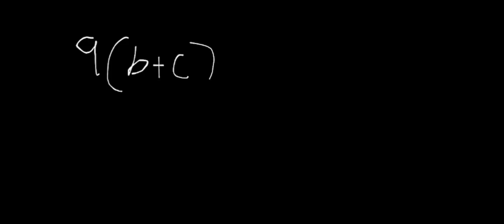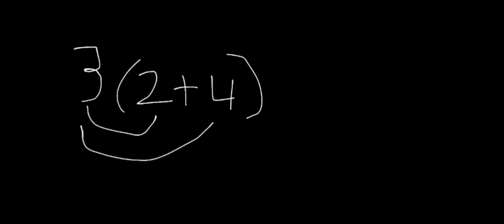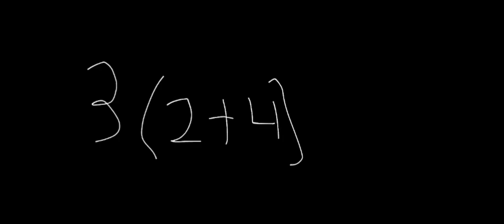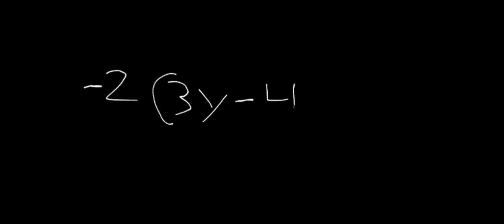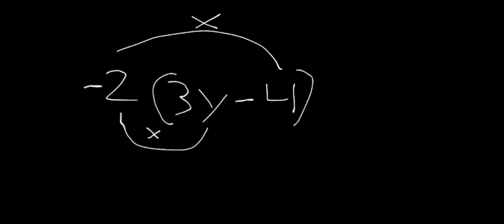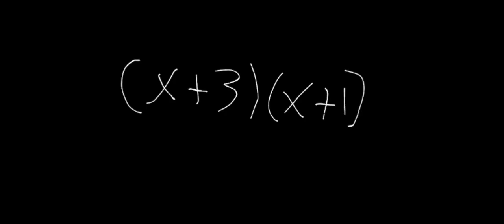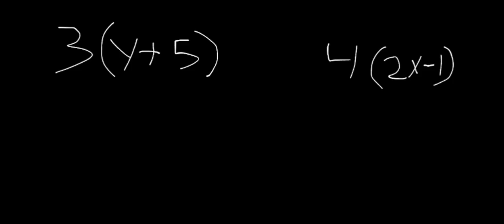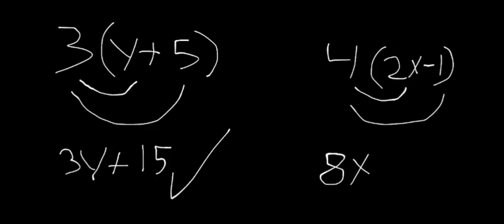Learn How to Use the Distributive Property to Simplify Expressions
In this video, I’ll walk you through everything you need to know about the distributive property. You’ll learn what it means, how to use it to simplify expressions, and how it helps make solving math problems easier. I’ll show step-by-step examples so you can follow along and understand exactly how it works. By the end, you’ll feel confident using the distributive property on your own!